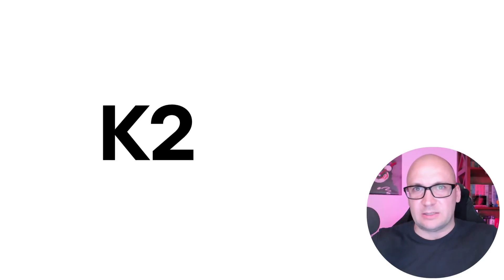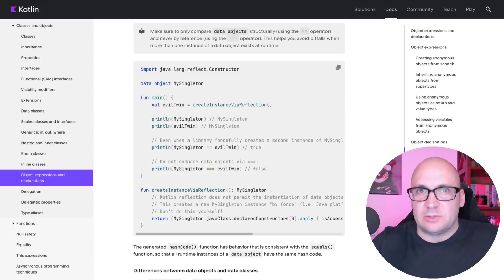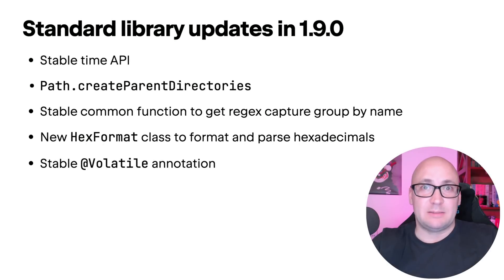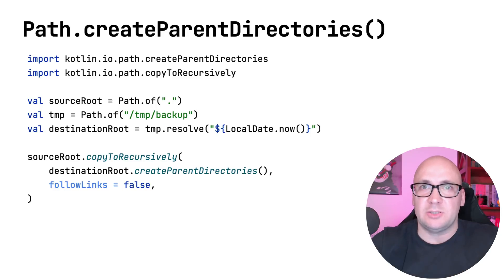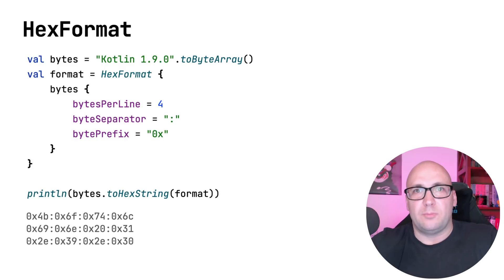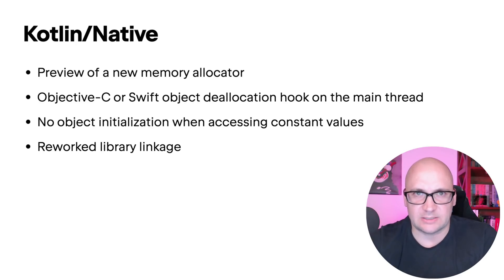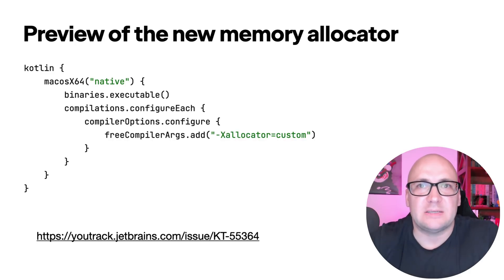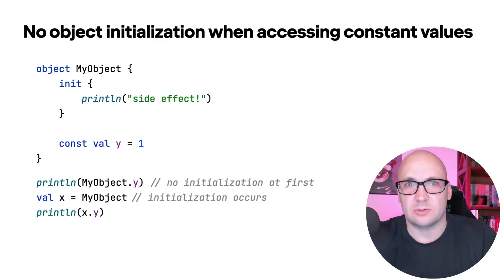What's new in Kotlin 1.9.0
Kotlin 1.9.0 stabilizes several language features, including data objects, the 'entries' property for Enum classes, secondary constructors for inline value classes, and the "range until" operator. A list of classes and functions in the standard library is also marked as stable. There are a lot of changes in Kotlin/Native: a new memory allocator, fixed invocation of the deallocation hooks for Swift and Objective-C, and reworked library linkage. Also, the release comes with essential changes for Android target support in Kotlin Multiplatform.

0:00 Introduction
0:26 K2 for Kotlin Multiplatform projects
1:29 Language updates
4:56 Standard library updates
11:39 Kotlin/Native
16:32 Android target support in Kotlin Multiplatform